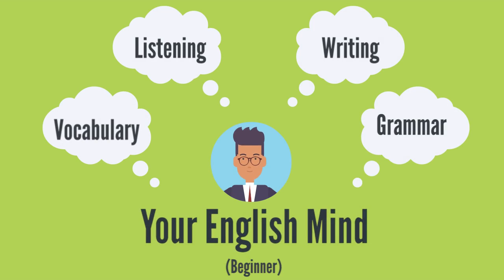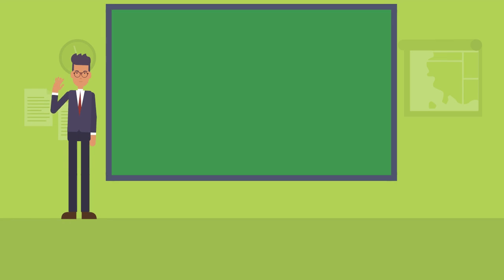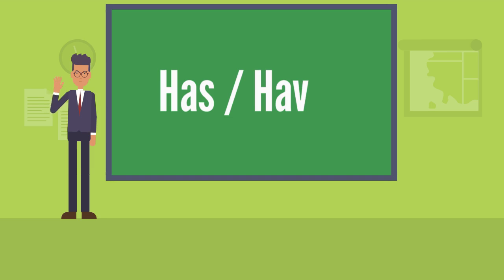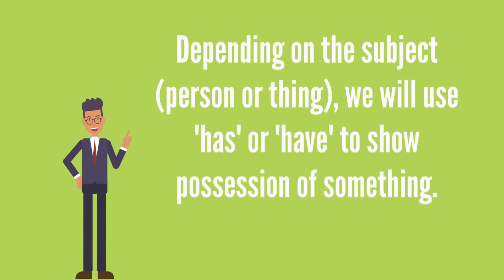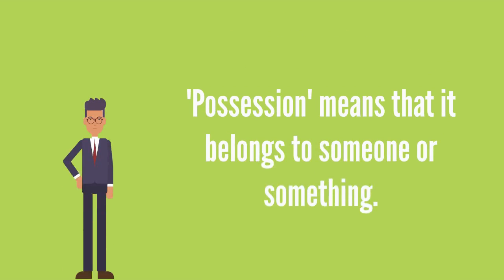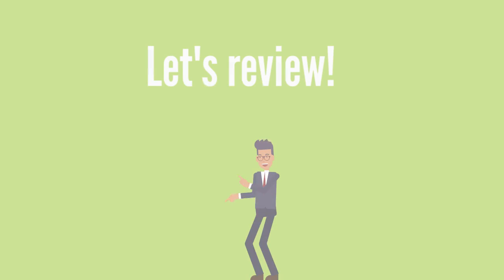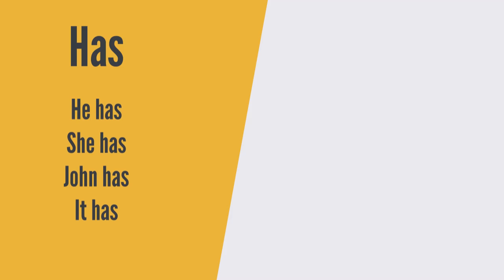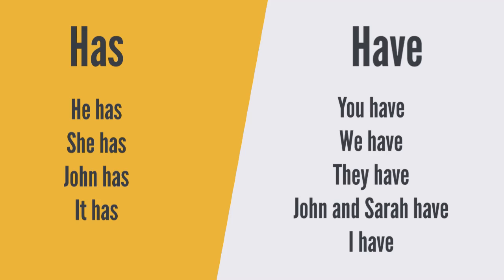Has and have (Beginner)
Today in class, we discuss the difference between 'has' and 'have'.